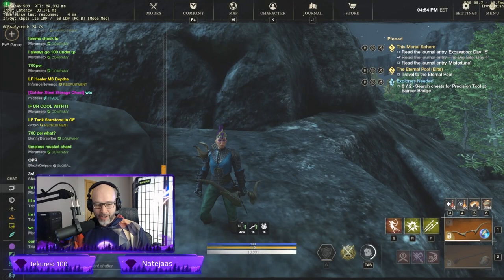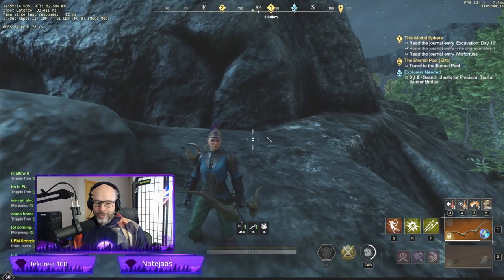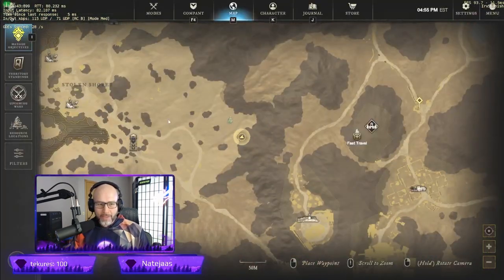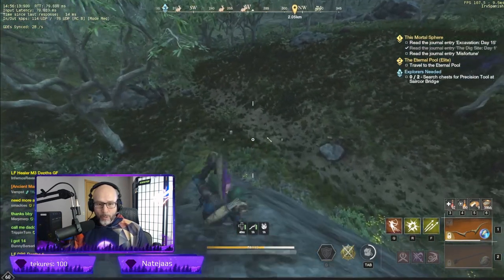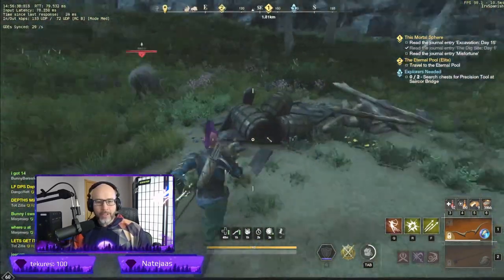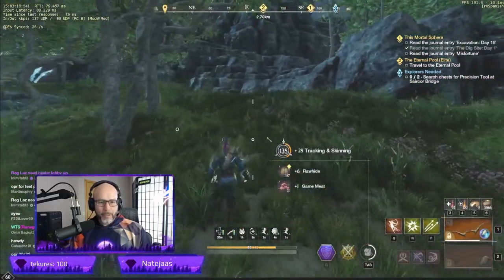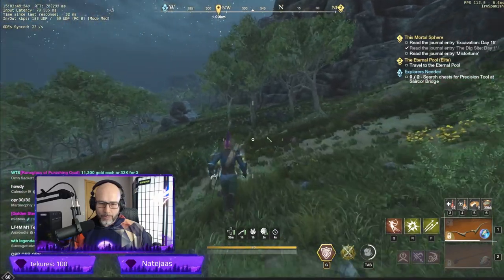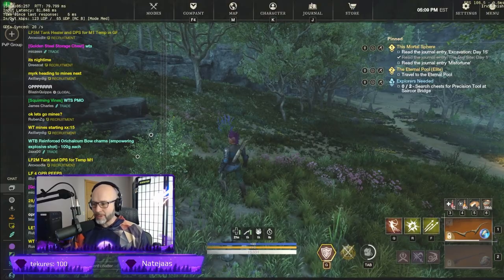Make 10k per hour no competition!! Sumptuous Rabbit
The best location by far to farm for Sumptuous Rabbits. Remember to have your skinning gear on, amulet and a knife with luck. I also highly recommend taking the CK fort as it gives you a luck bonus also.